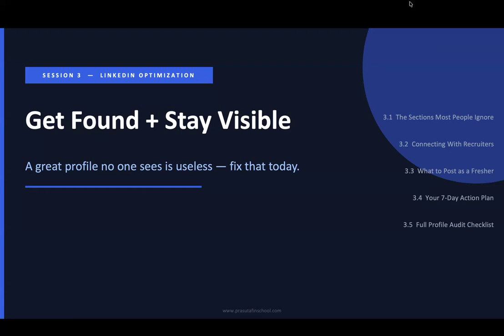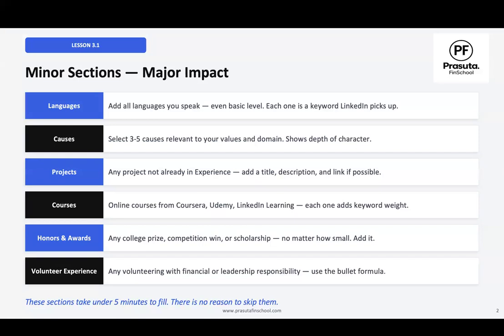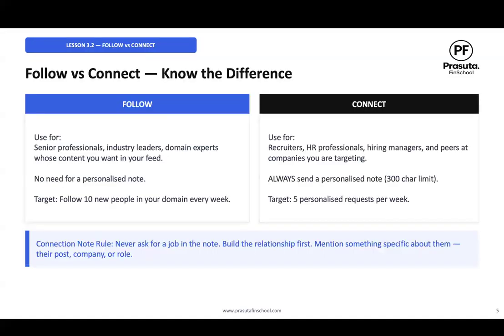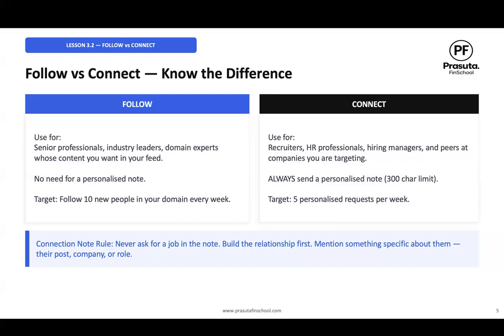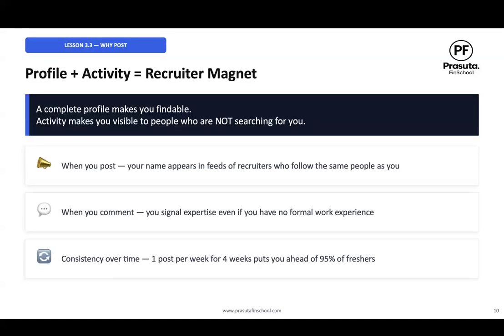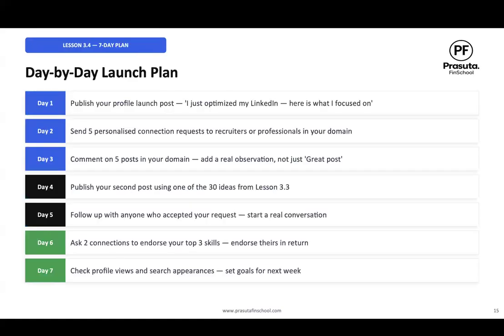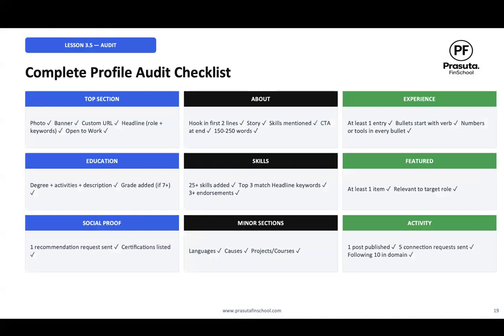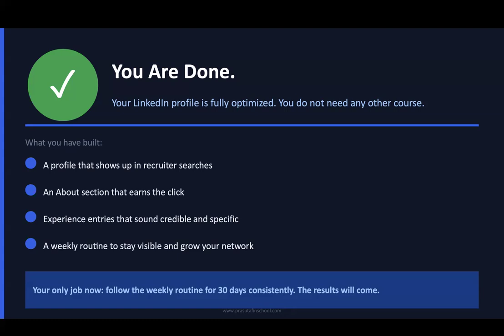Session 3: Linkedin Visibility Program